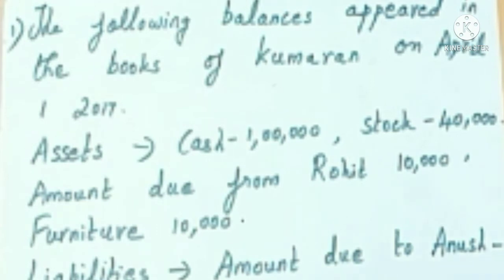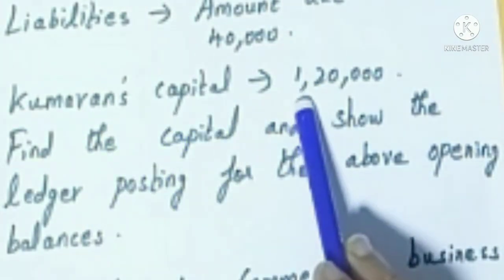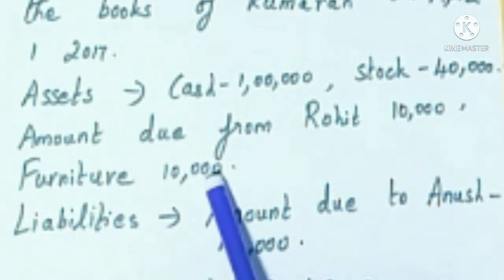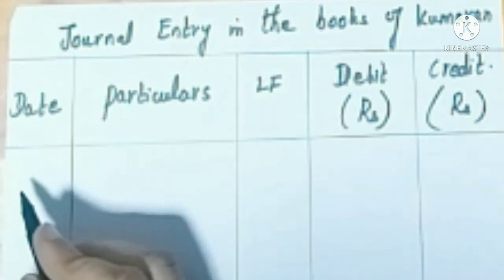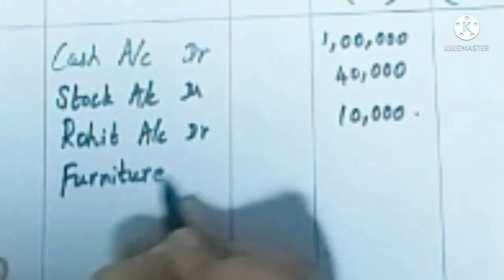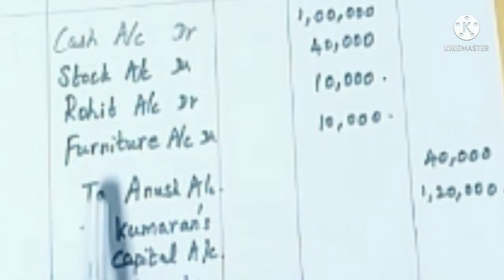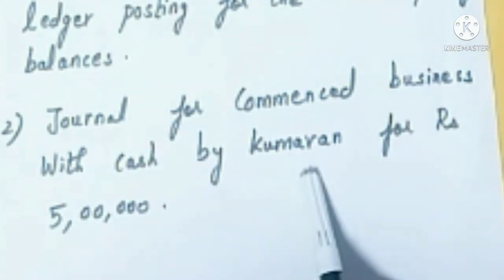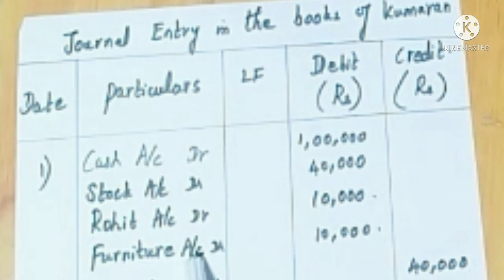Journal For Opening Entry🙏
How To Pass Journal Entry When Previous Year Assets and Liabilities are brought Forward 🙏